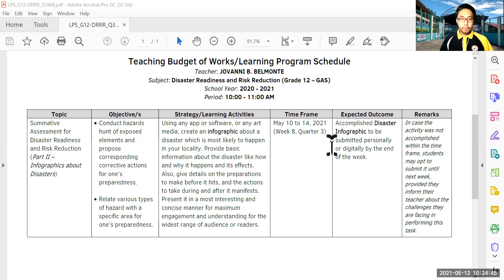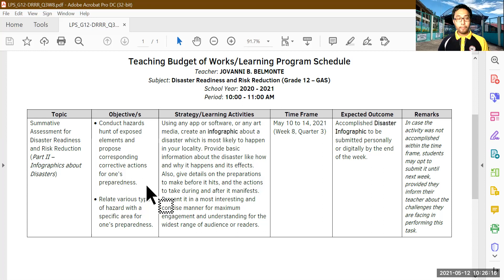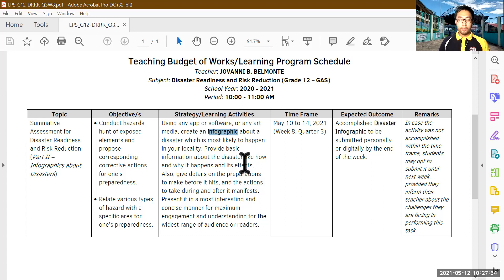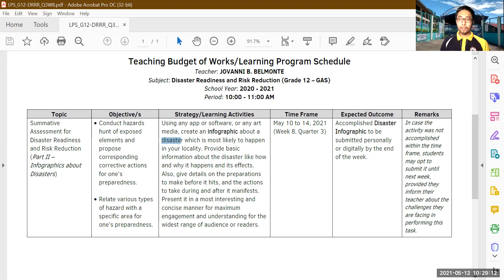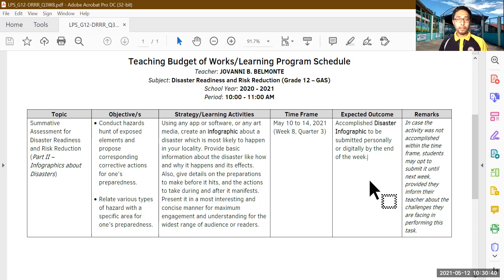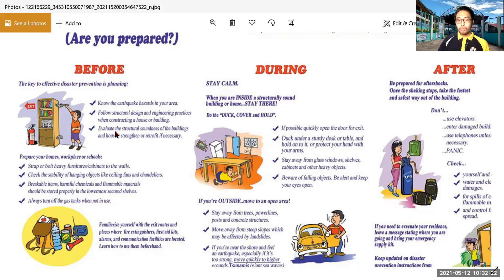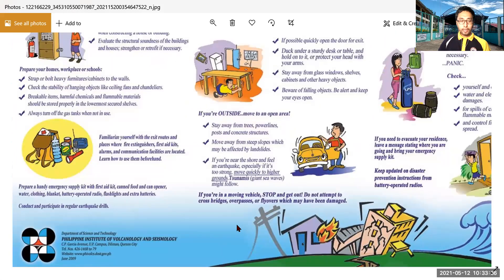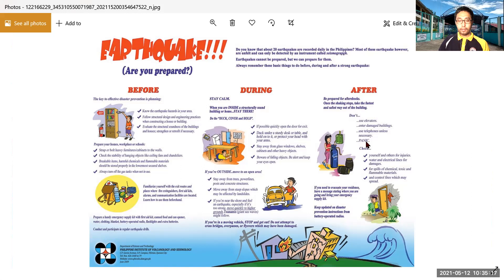DRRR 12 Summative Assessment Part II Q3W8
This is a recording of our Week 8, Quarter 3 session (May 10 to 14, 2021) for Disaster Readiness and Risk Reduction for my Grade 12 - GAS Students who seem to be very busy these days that they were not able to attend and even bother to react to updates I make in our chat group. Regardless, I still explained inn this recording, as if I am talking to actual students, the details of this activity in the hopes that they shall comply with it in the most impressive manner.